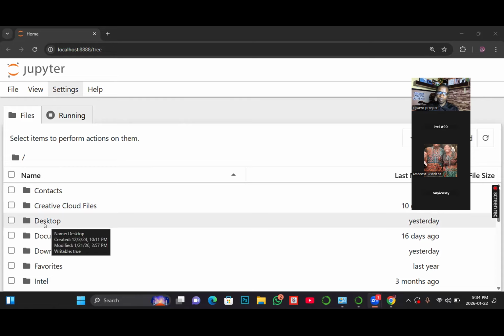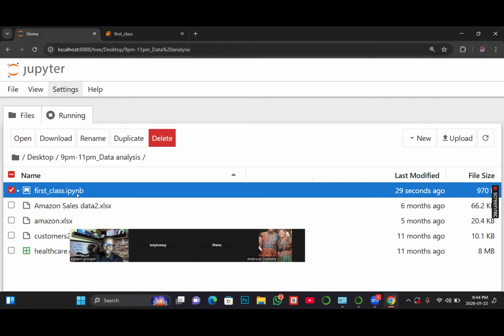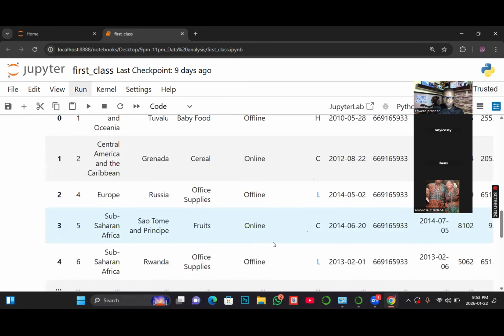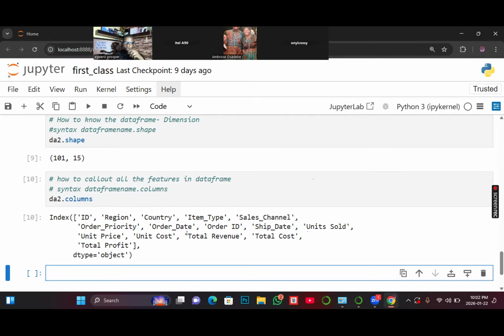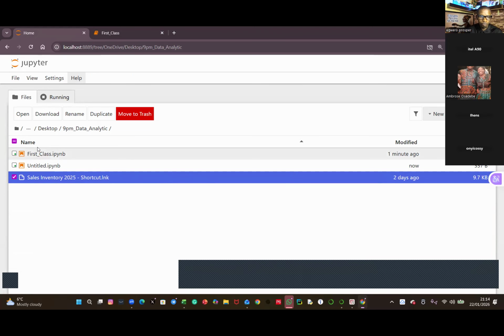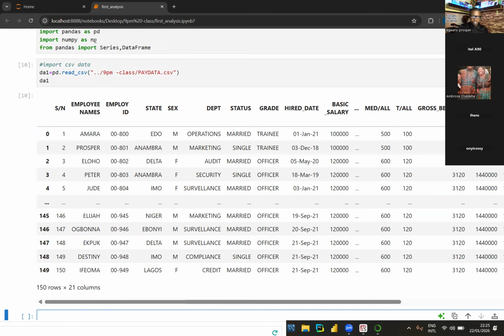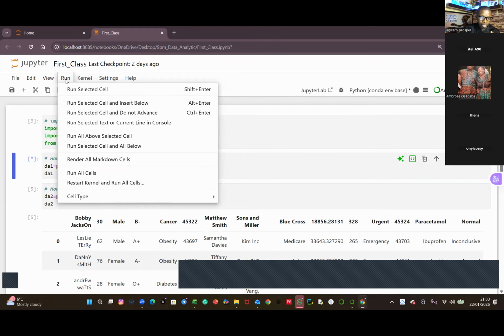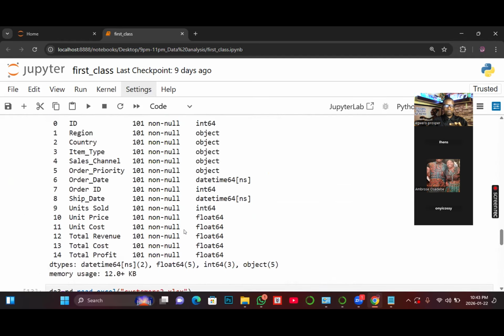Data Analytics With Python Programming Language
Load & Explore Data Like a Professional Analyst